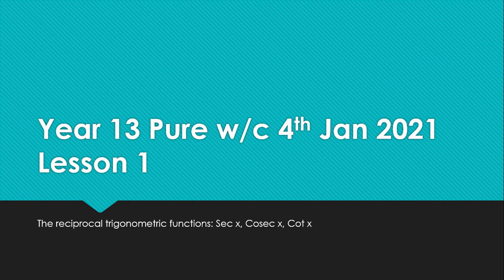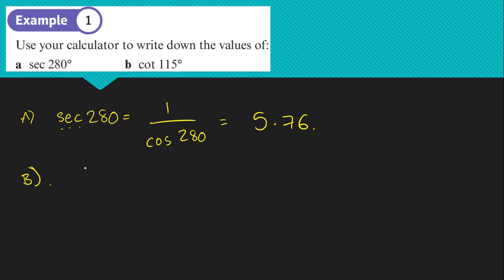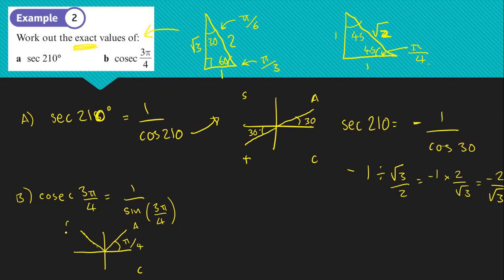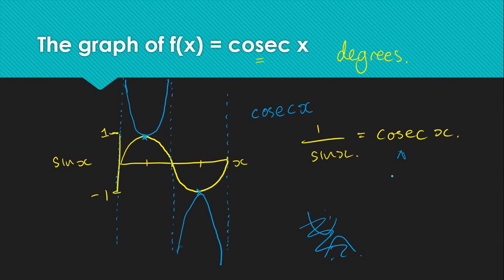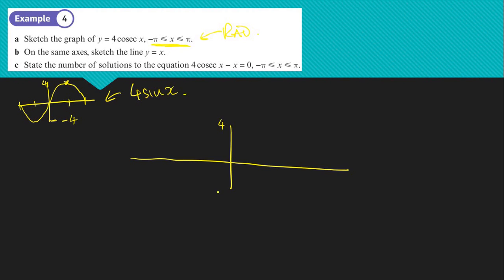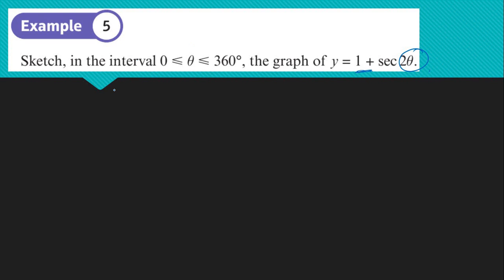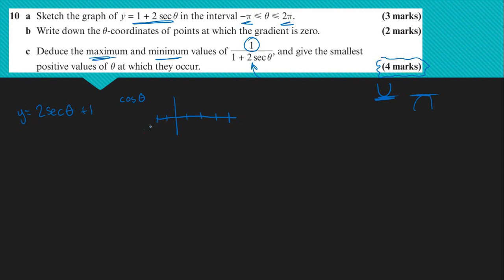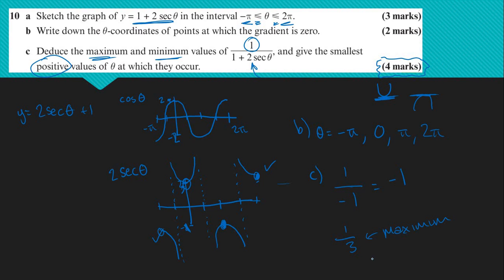Year 13 Pure Maths: Chapter 6: Lesson 1: Introducing Cot Cosec and Sec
Introducing Cot Cosec and Sec, including their graphs. Edexcel Year 2 Pure Book Exercise 6A and 6B